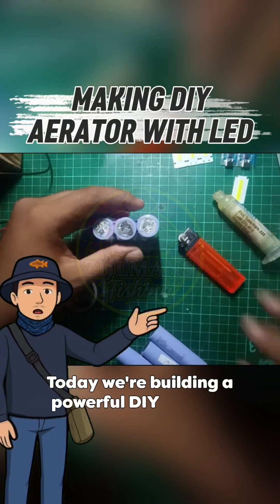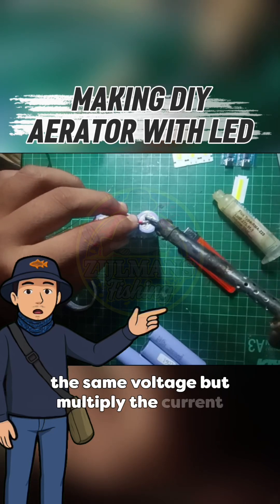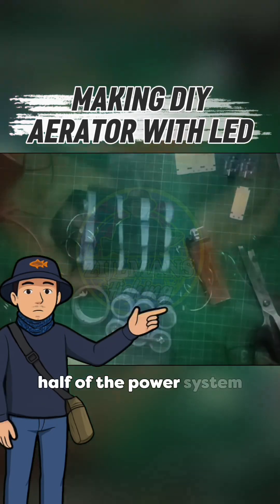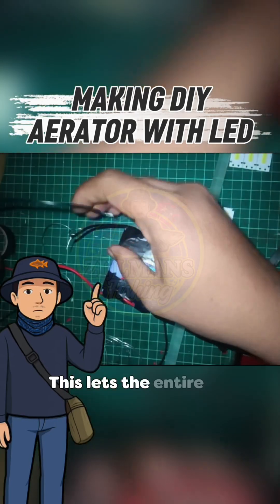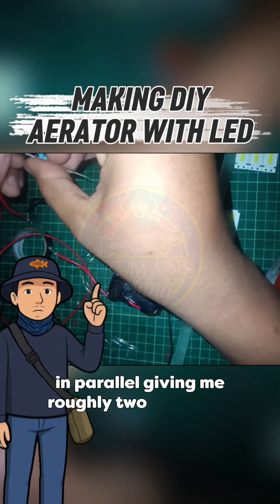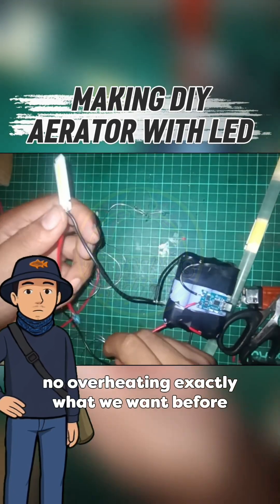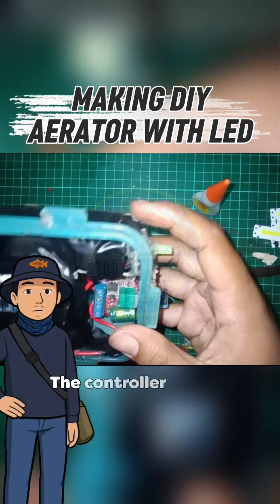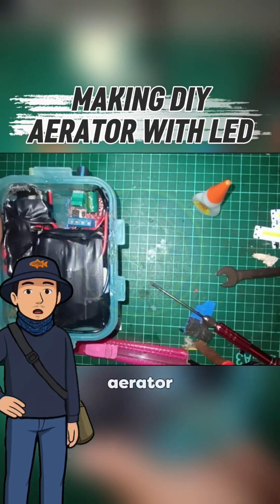Making DIY Aerator with LED COB – Sustainable power and controlled speed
Building a powerful DIY aerator using 6 high-drain lithium batteries in parallel, a DC motor, motor controller, mini COB LED (3.6V), and 4×10Ω resistors to get 2.5Ω.

This video shows the full process:
– Making 3-parallel battery packs
– Combining into 6-parallel
– Installing charger module
– Soldering and testing the COB LED
– Laying out all components before assembly

Perfect for fishing aerators, shrimp buckets, livewell systems, and portable air pumps.
Clean wiring, safe resistor setup, and high-capacity battery pack for long runtime.